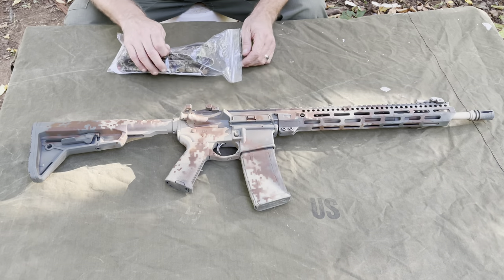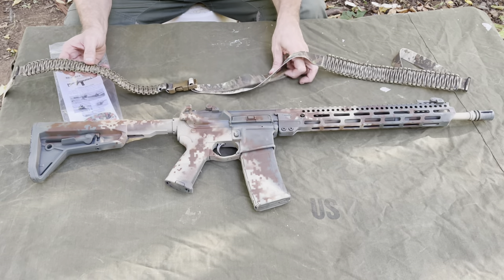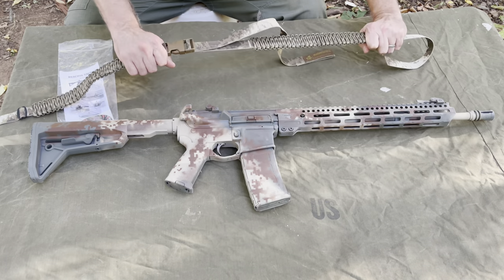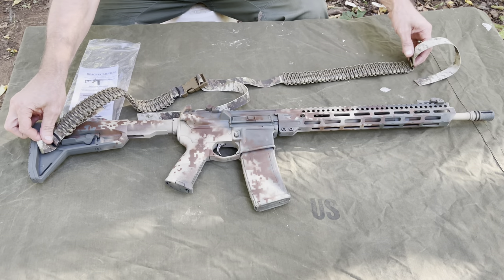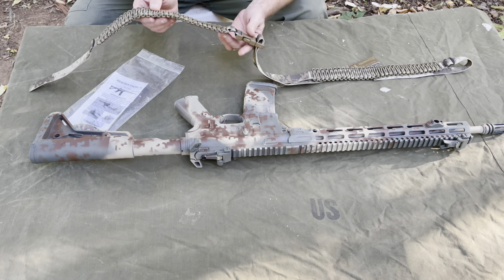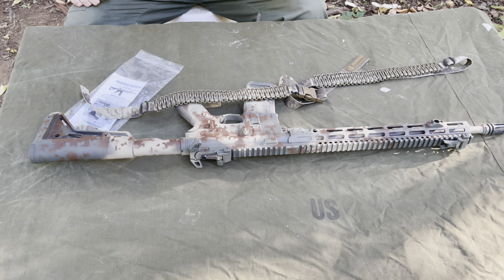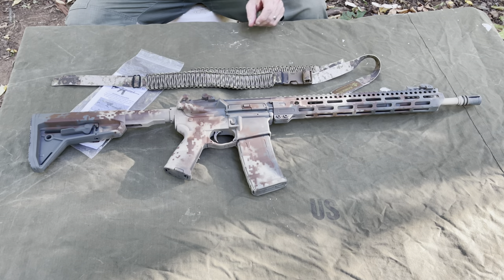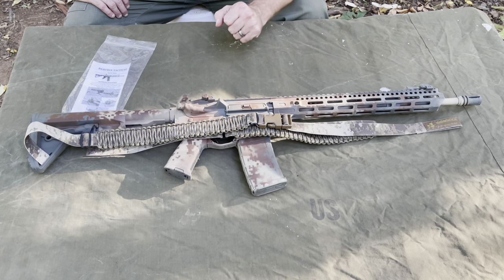Beachin Tactical - Speed Sling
Veteran owned and operated business.
Great sling, heavy duty, multiple camouflage patterns.

Beachin Tactical